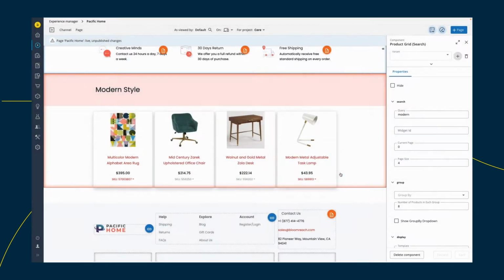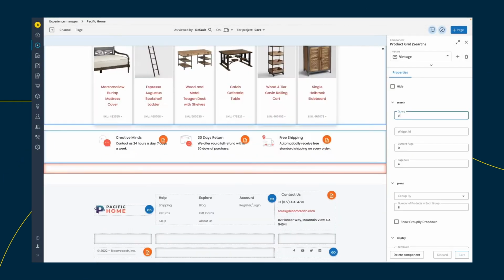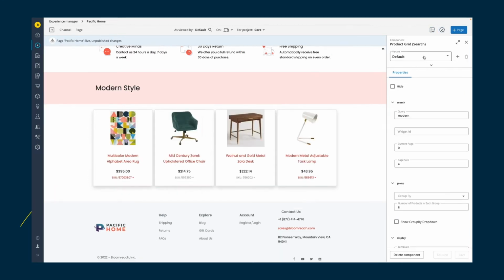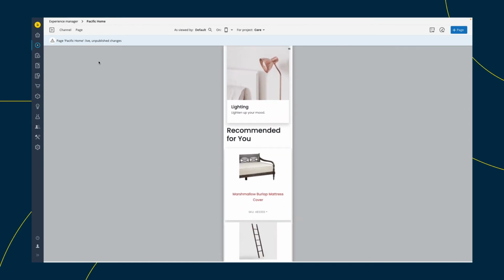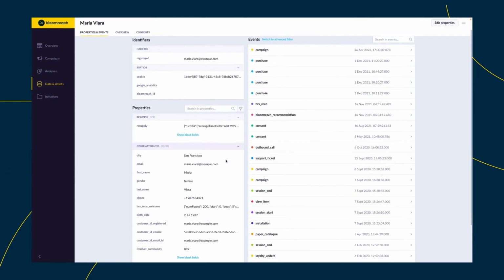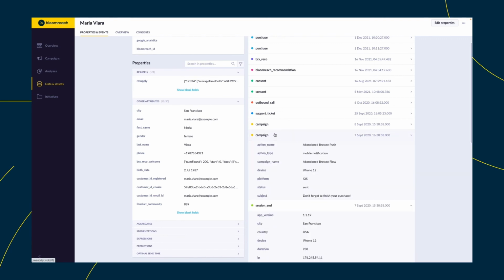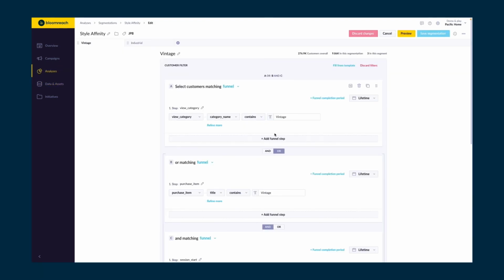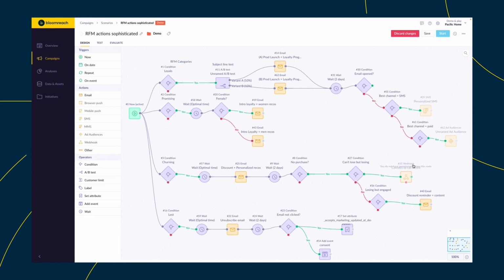Bloomreach Content | Bloomreach Content in Under Five Minutes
Bloomreach Content is a headless CMS built for commerce, allowing businesses to manage storefronts with ease. As users curate and optimize the right content and products for their site, every page becomes a source of limitless inspiration for customers — and limitless growth for businesses.

Bloomreach personalizes the e-commerce experience. Its data engine unifies real-time customer and product data so businesses understand what customers really want. By connecting that understanding to every channel, the e-commerce experience becomes limitless — reflecting a changing customer as they shop.

Amplified by the speed and scale of Loomi, Bloomreach's AI for e-commerce, this creates endless new paths to purchase, greater profitability, and fast business growth. Bloomreach products include: Engagement, a marketing automation platform; Discovery, an e-commerce search solution; Content, a headless CMS; and Clarity, AI-powered conversational shopping. The company has multiple AI patents and serves 850+ global brands including: Albertsons, Bosch, Puma, and Marks & Spencer.